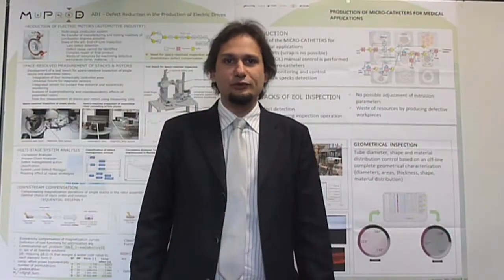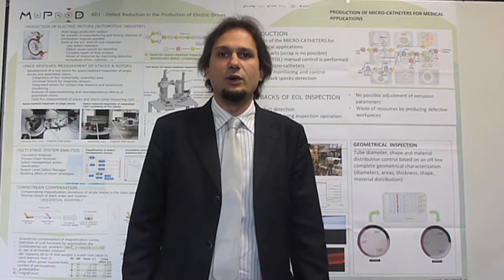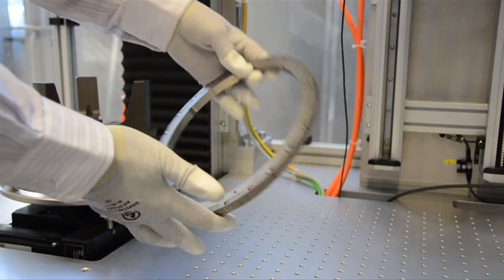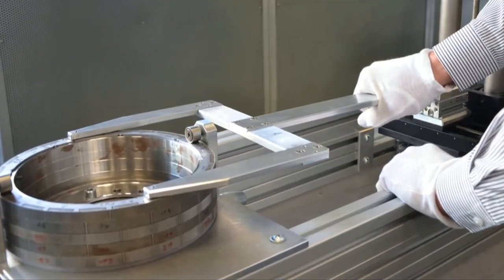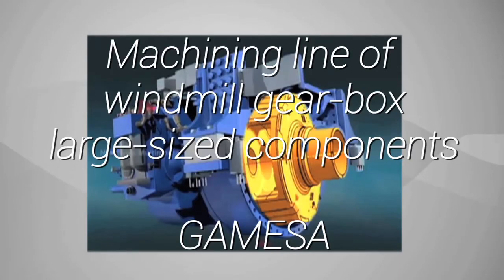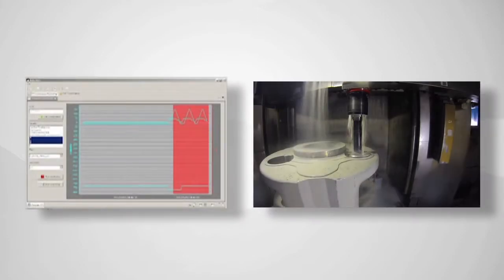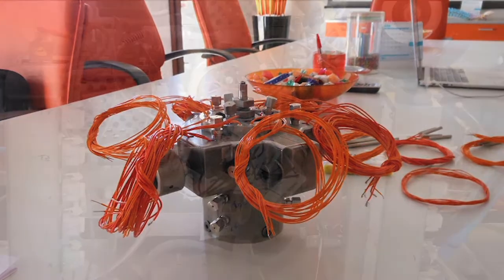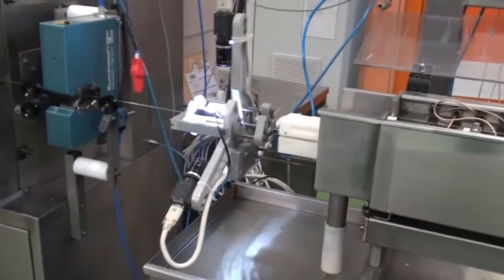The MuProd Quality Control System is a universal solution for Zero Defect Manufacturing (ZDM)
The MuProd Quality Control System is a universal solution adaptable to different size batches, from mass production to small-lots, even to unique customized parts. Three different industrial sectors have been analyzed and have hosted effective solutions developed by the universities, research centers and technology providers .

MuProD has contributed to the defect and scrap amount reduction, demonstrating that Zero Defect Manufacturing concept is closer to the European Industry as a mean of improving competitiveness.

El Sistema de Control de Calidad MuProd es una solución universal adaptable a diferentes tamaños de lotes, desde la producción en masa a pequeños lotes, incluso para piezas personalizadas únicas. Se han analizado y validado tres sectores industriales diferentes obteniéndose soluciones efectivas desarrolladas por las universidades, centros de investigación y proveedores de tecnología.

El proyecto MuProD ha contribuido a la reducción de defectos y deshechos, lo que demuestra que el concepto de Zero Defect Manufacturing está más cerca de la industria europea como medio de mejora de la competitividad.